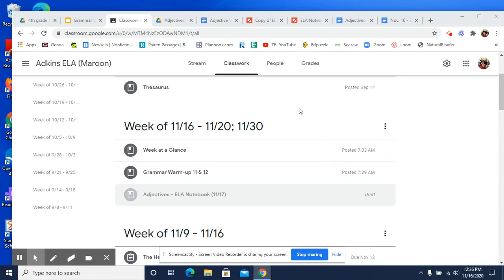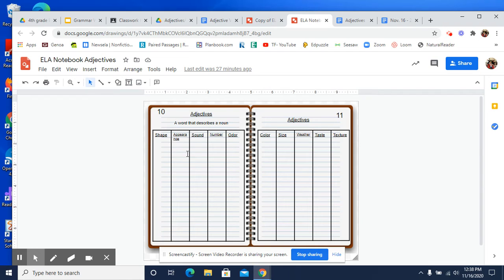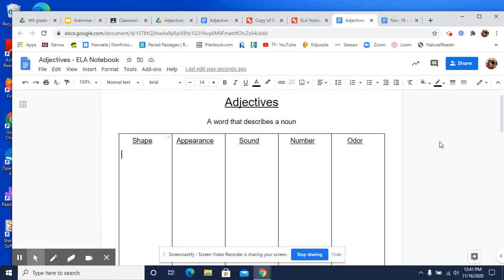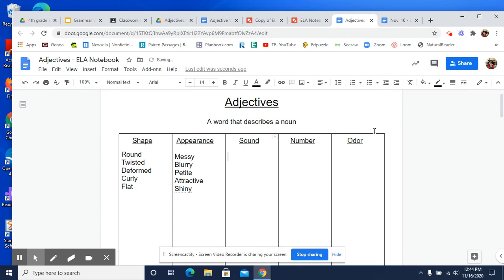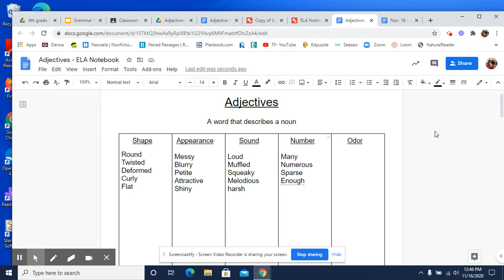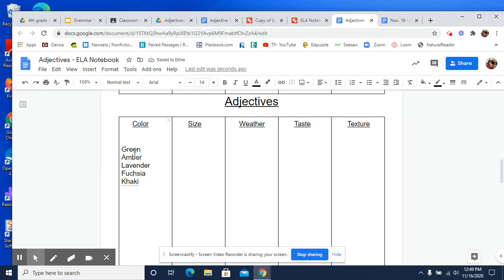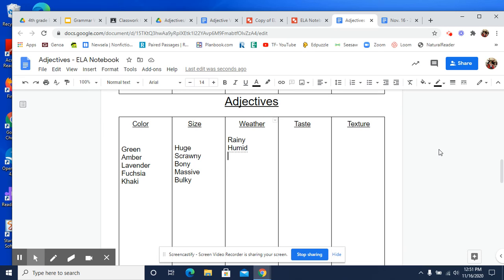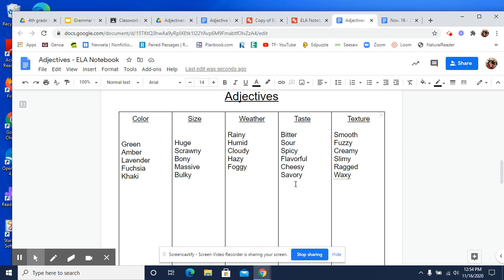Adjectives - ELA Notebook